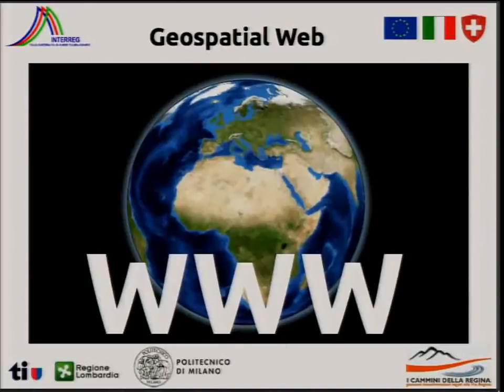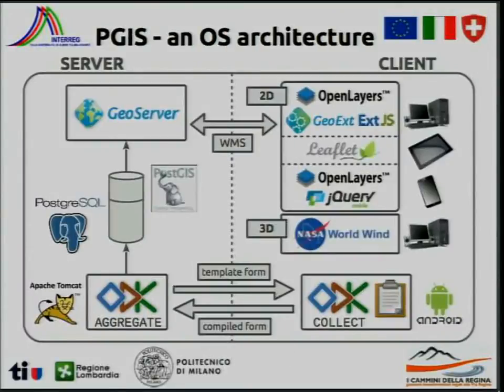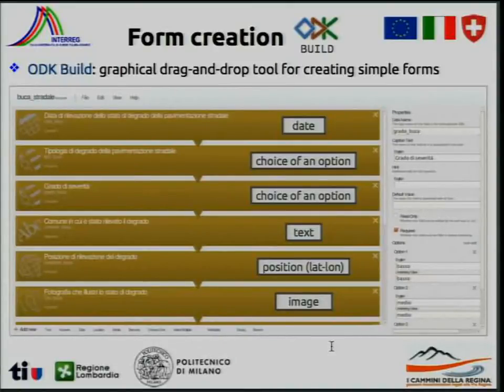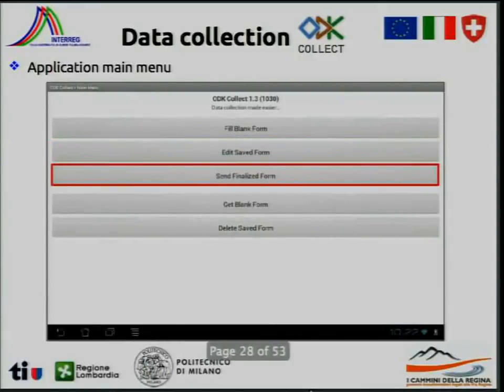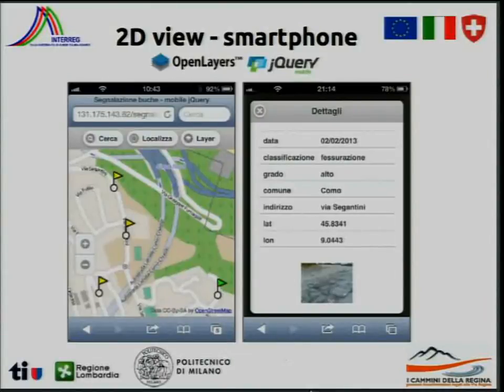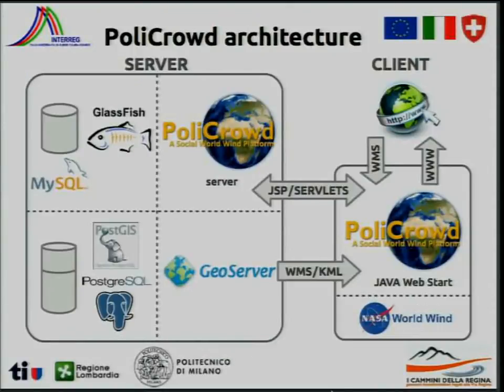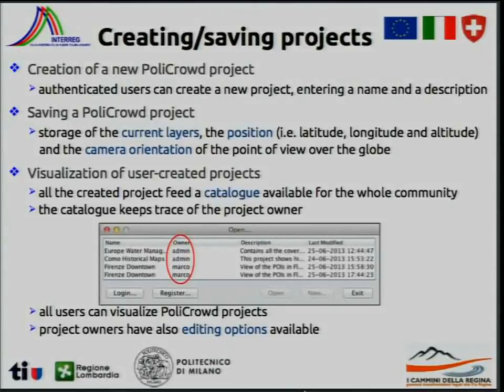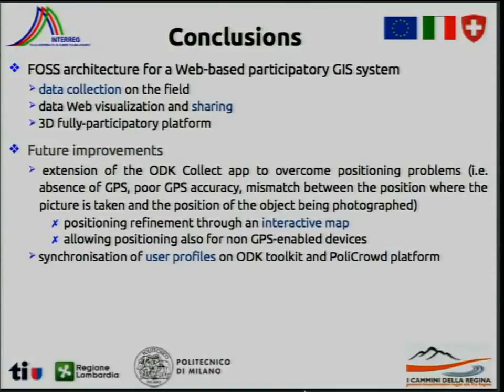Web-based Participatory GIS With Data Collection In The Field: A Prototype Architecture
Driven by the rise of Web 2.0 and the non-stop spread of mobile device sensors, the concept of PGIS (Participatory GIS) is knowing a new, revolutionary era. This research investigates the opportunity to build up a prototype of Participatory GIS, with completely FOSS architecture, in which data directly comes from field surveys carried out by users. As a result, the system should increase public active participation in data creation and sharing, besides enlarging the knowledge up to the local level. Open Data Kit suite allows users to collect geotagged multimedia information using mobile devices with on-board location sensors (e.g. a GPS receiver). Thanks to an authentication mechanism, on field-captured data is sent to a server and stored into a PostgreSQL database with PostGIS spatial extension. GeoServer is then responsible for data dissemination on the Web. On the client- side, different OpenLayers and Leaflet based solutions allow data visualization on both traditional computers and mobile platforms. The designed architecture provided support for FOSS usage in the process of gathering, uploading and WMS/WFS publishing information collected in situ. GIS user participation could thus be substantially increased, making this innovative bottom-up approach a key factor for fostering, speeding and improving decision-processes.